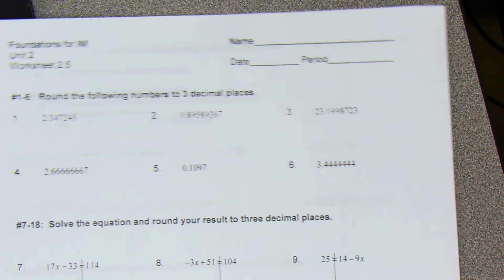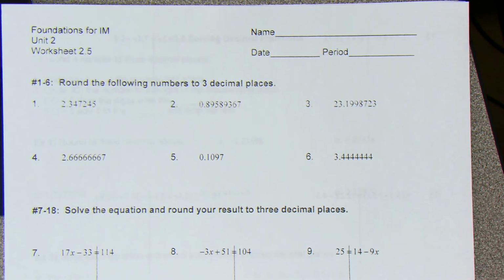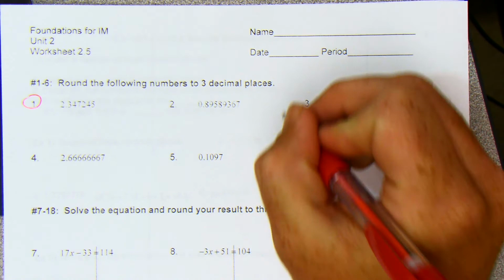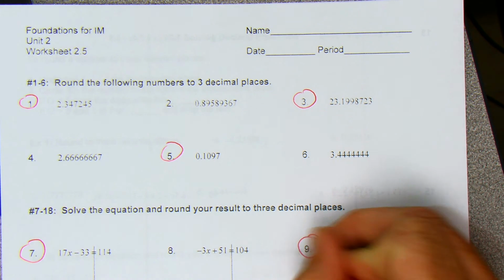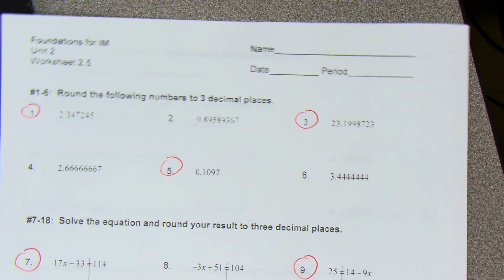Worksheet 2.5 Homework Help